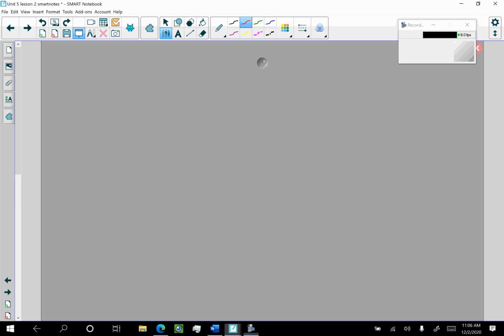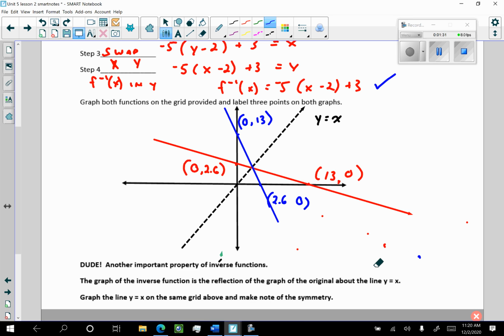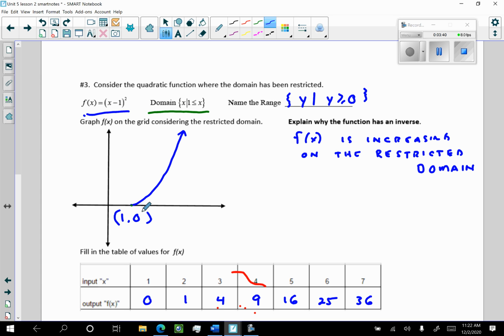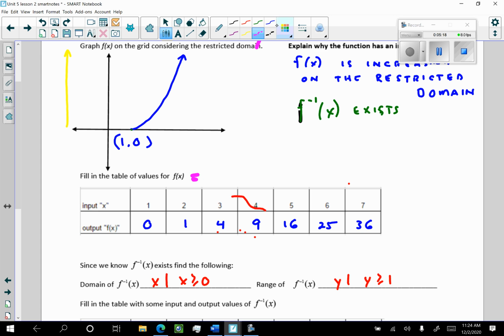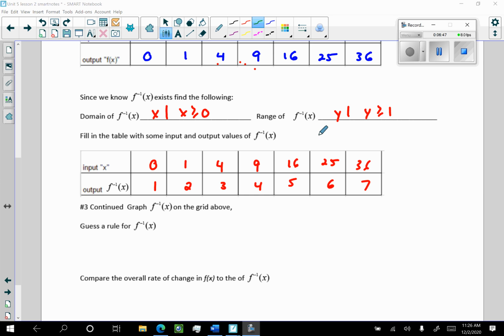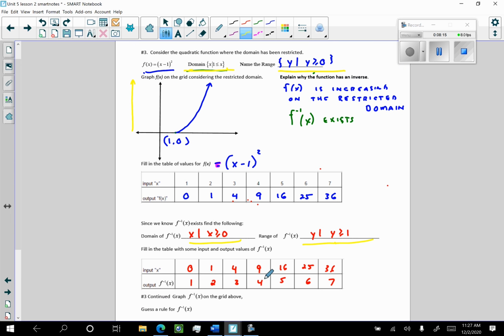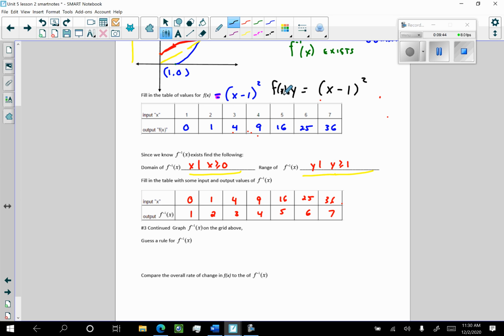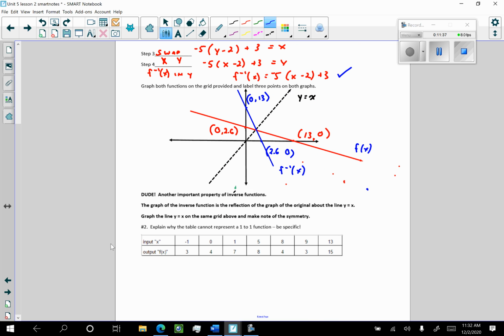unit 5 lesson 2 activity video